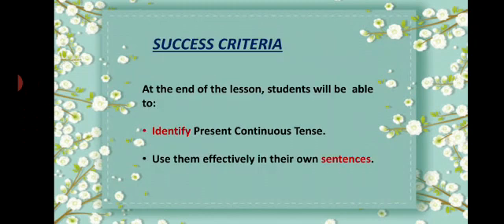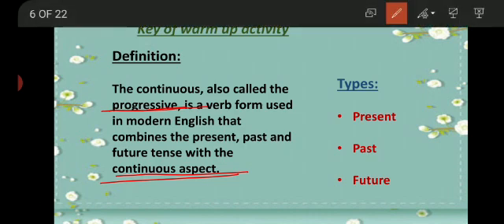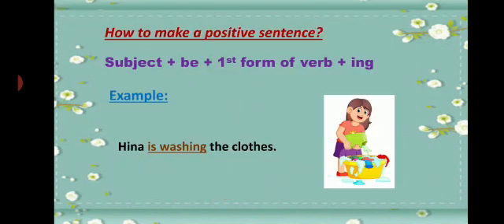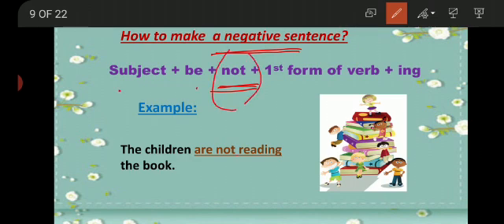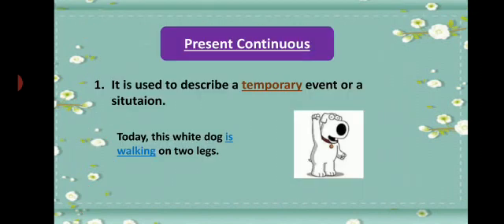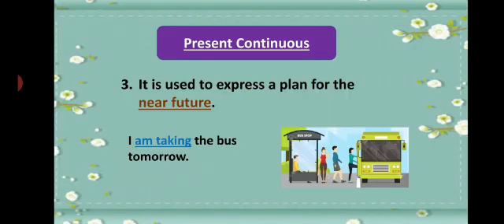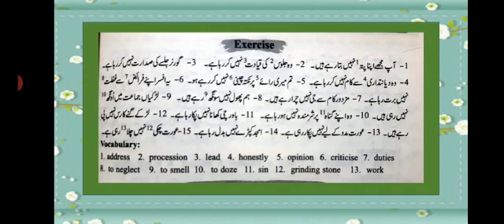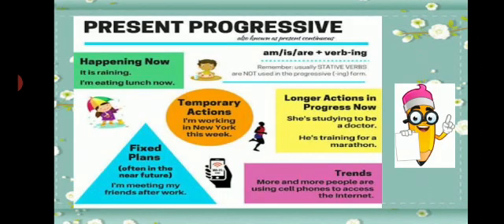English "Present Continuous Tense"